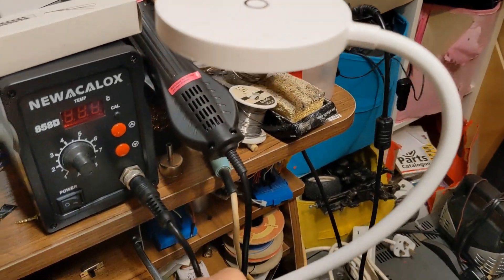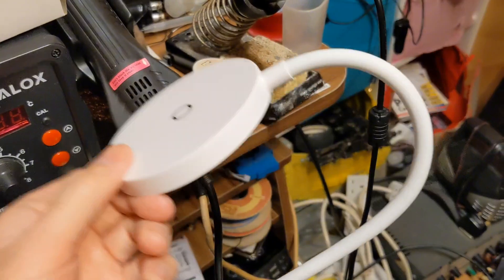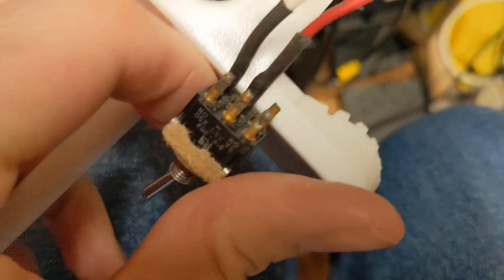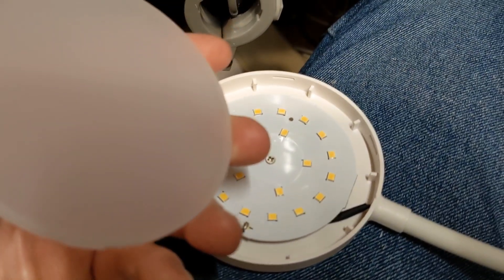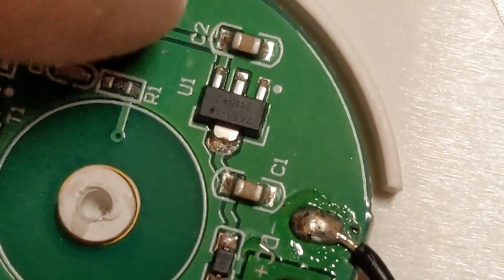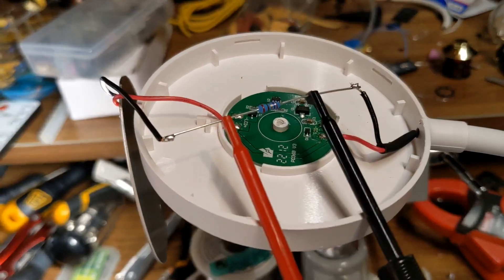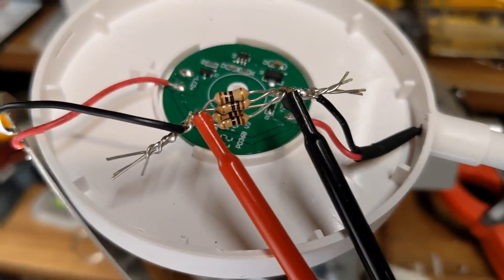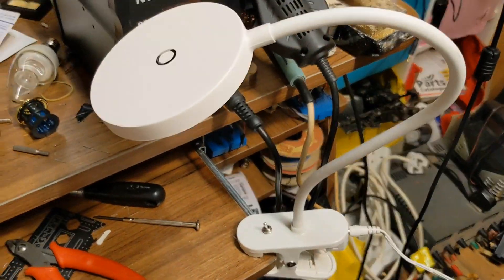led light made better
and my flying channel "rather be flying"